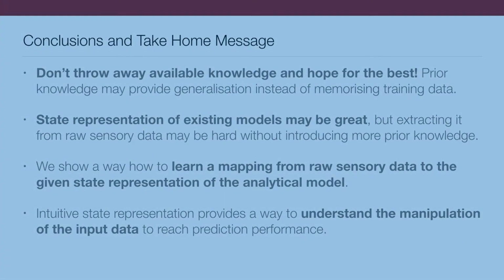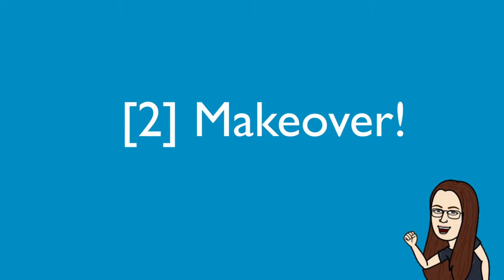How to declutter and organize your presentation slides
Even small tweaks can make a big impact. In this makeover, I wanted to focus on improvements that would have a big, but subtle impact: decluttering and organizing to reduce cognitive burden. These slides had the following:

*Template clutter
*Not a strong hierarchy
*Messy models

At some point watching the video you might be like ... wait, that's it? Well, yea. But isn't that good news? I hear from people constantly that they don't have enough time to improve their slide design. So if that's you, then this should actually make your day, because this is a strategy that involves minimal effort, while also having a big impact. Win-win, right?

And remember, what you don't see is that most of Jeannette's slides had lots of complex information in them. This clutter might not be a big deal for just one slide. But over time, slide after slide, that harmless template clutter starts to exhaust the audience's working memory. That's why it's so important to remove clutter!

By using a few intentional design strategies, I organized the slide so that it will be easier for the audience to understand quickly. Side note: the new slide would also make a great image to share on social media!